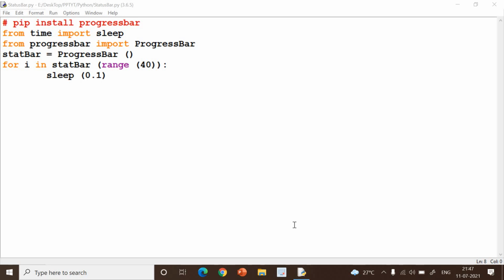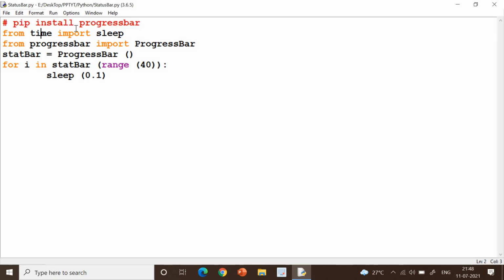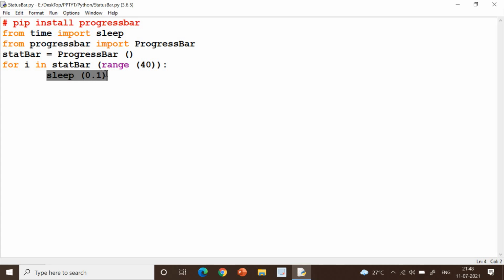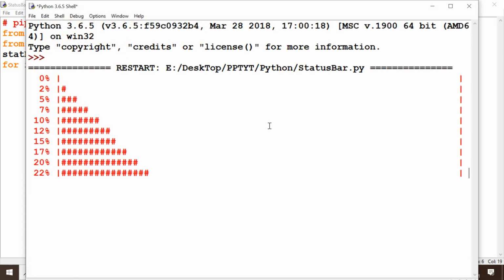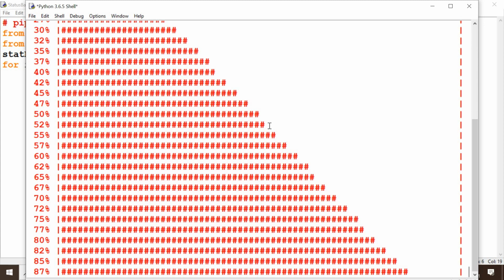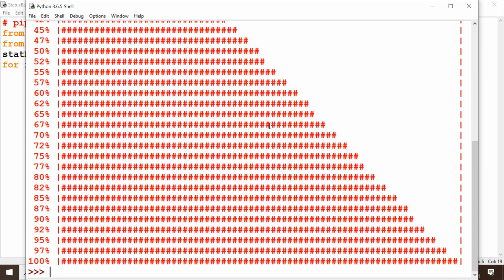Progress bar with Python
Here, I teach how to make the progress bar with Python